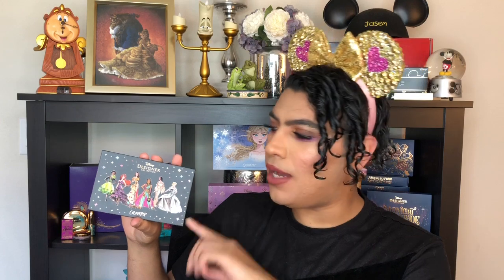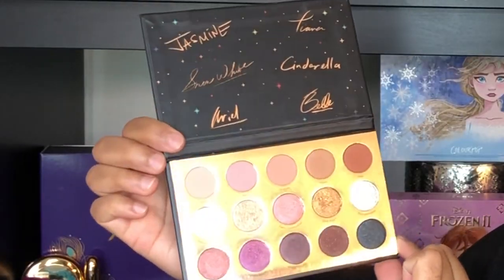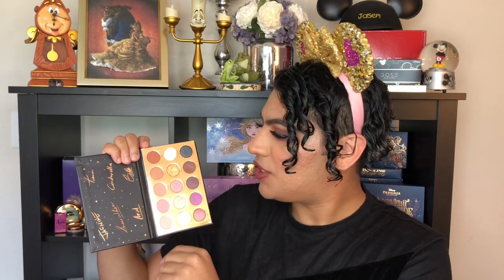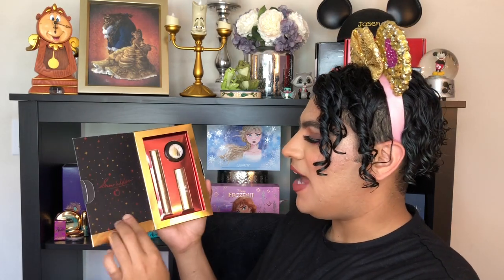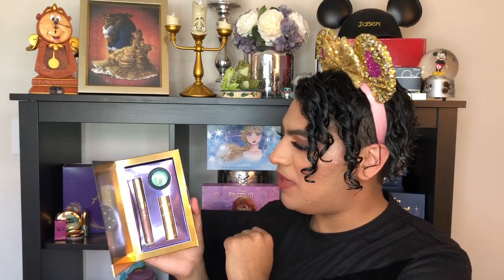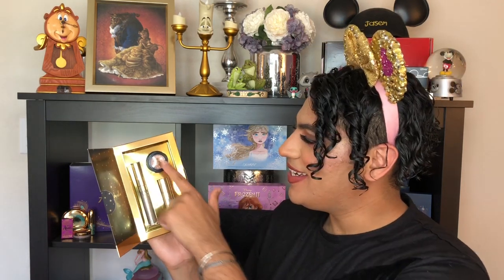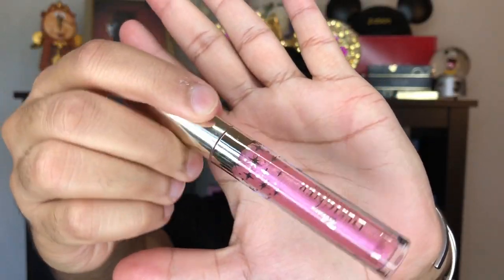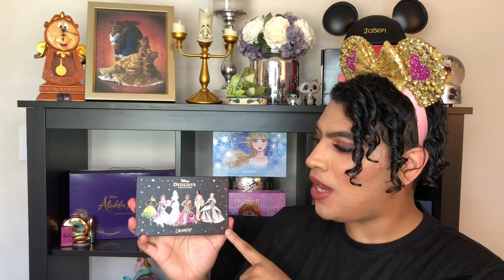REVIEW: Colourpop X Disney Designer Princess Makeup Collection (Part 1)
Hey Disney Glam Fam! In today’s video we have ourselves a-little Swatch Party! That’s right, we’re going to be swatching and reviewing the entire Colourpop & Disney Designer Princess Makeup Collection. Stay Beautiful & Have A Magical Day!

It’s A Princess Thing Eyeshadow Palette:
$22

Snow White, Ariel, Belle, Cinderella, Jasmine, & Tiana Colourpop Princess Makeup Kits:
$18 Each Set